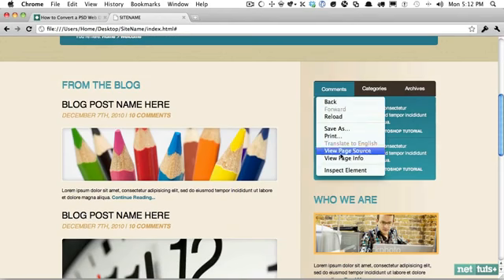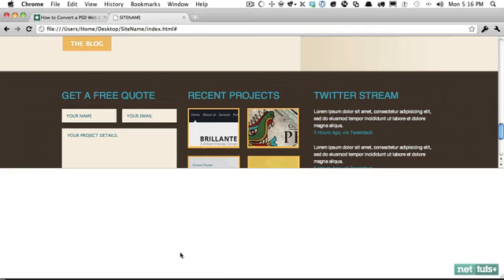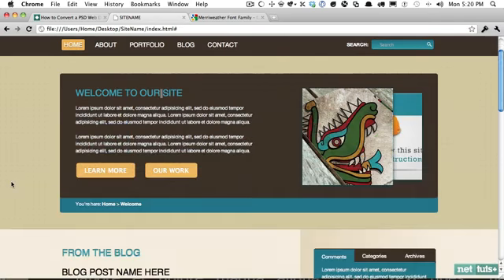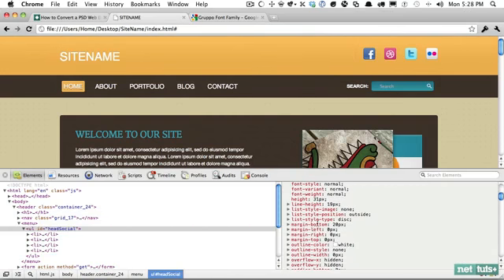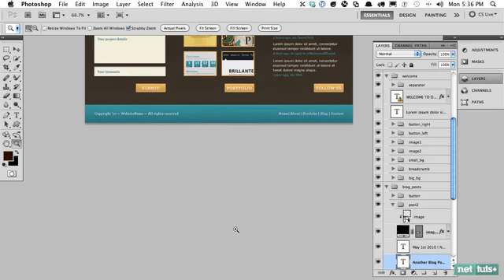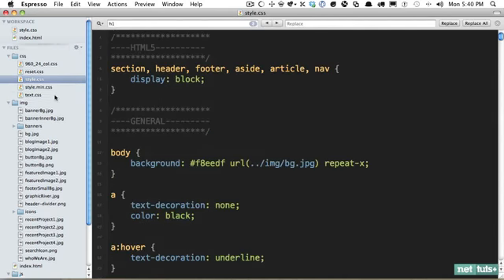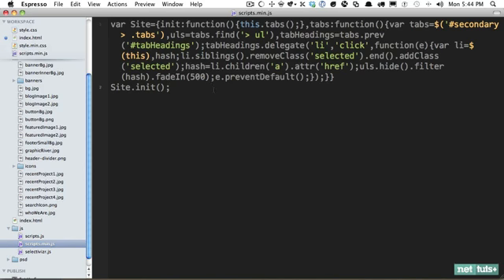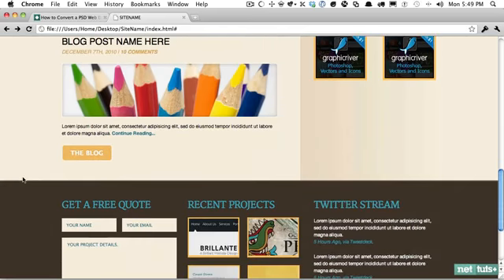Convert a Warm, Cheerful Web Design 10